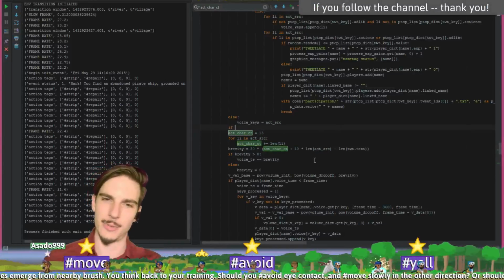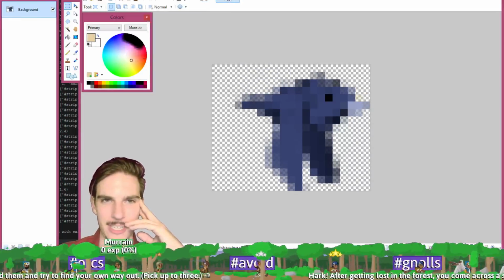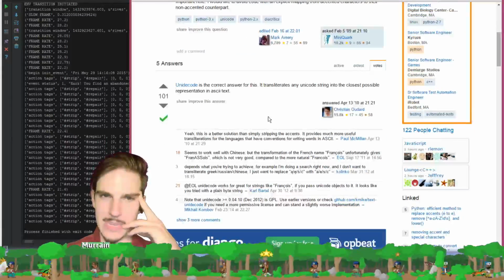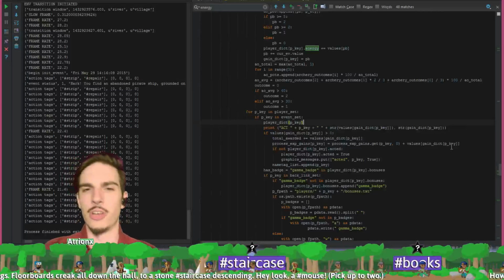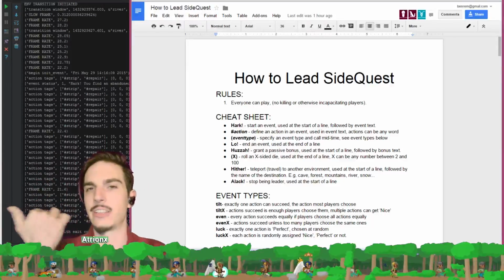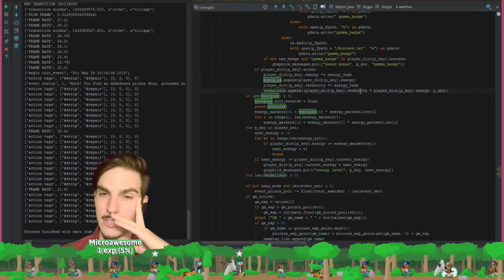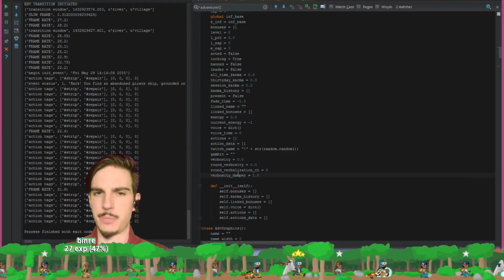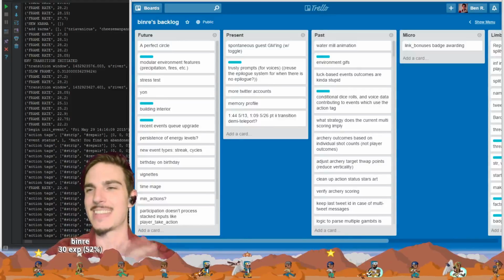Carpe Diem - 2 / 3